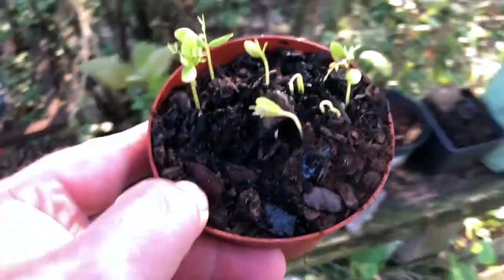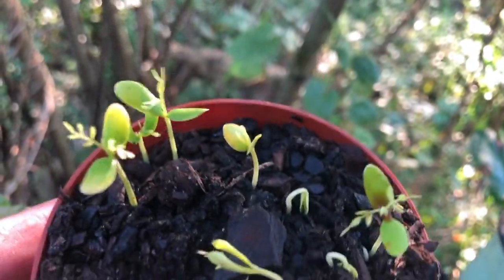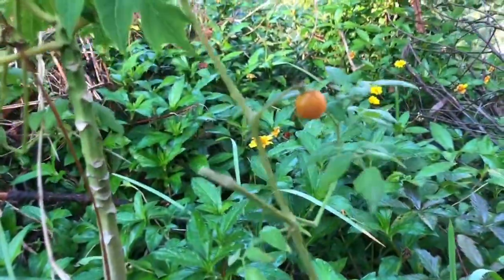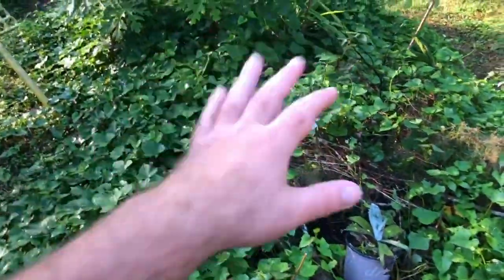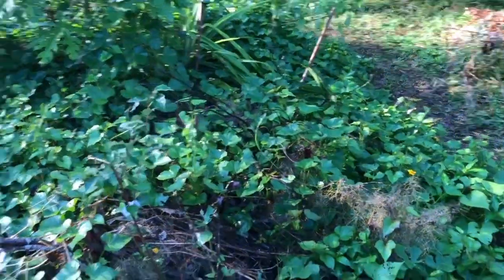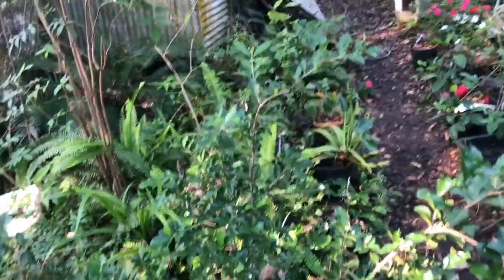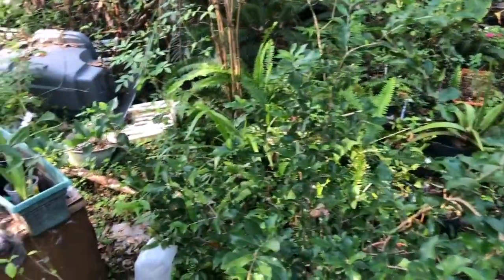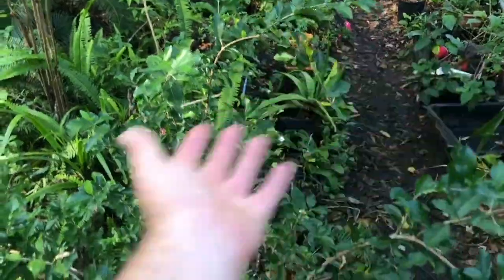Garden VLOG 10/27/24: Cardboard and Nematodes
As we continue to wind down, getting ready to end season two of our garden VLOG, we really aren't doing too much physically, not digging into the ground much, not planting anything new, but we are talking about this or that...